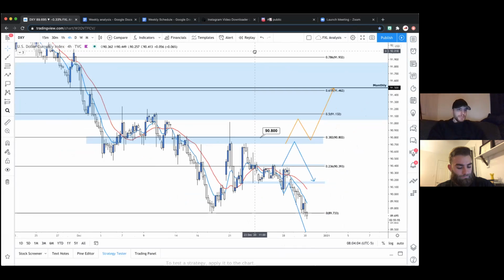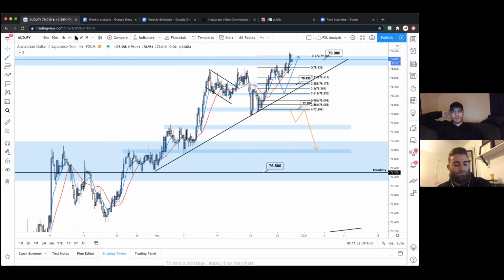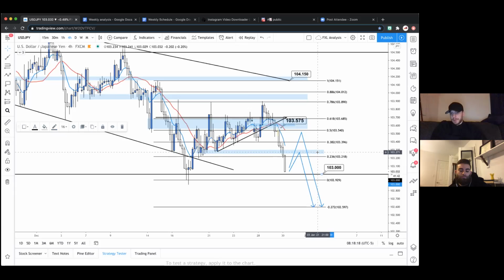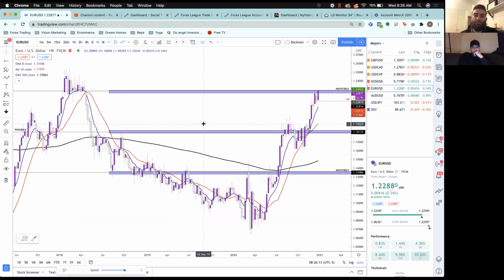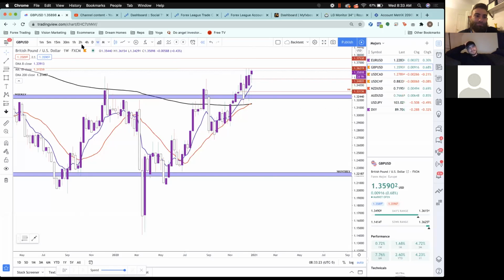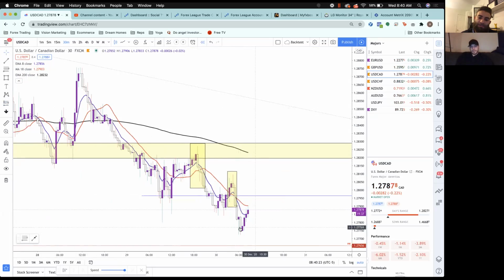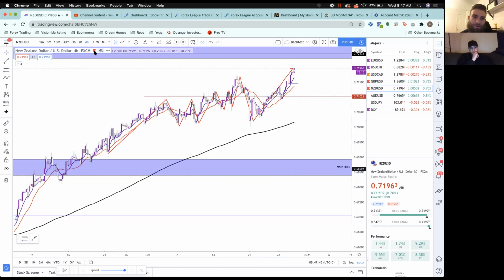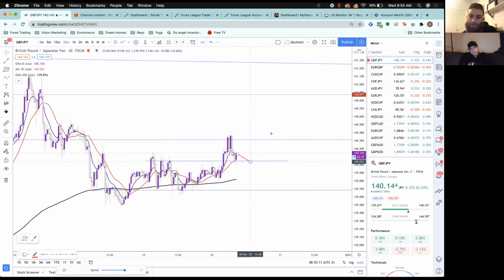Forex League Live Trading Session December 30, 2020